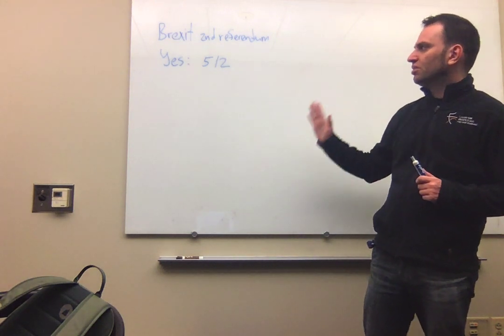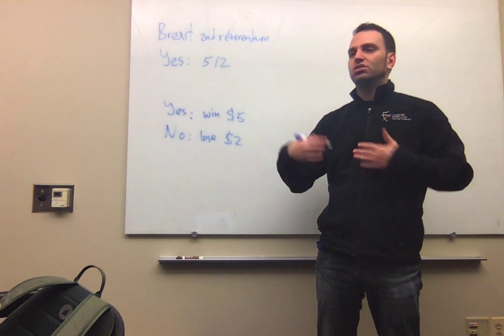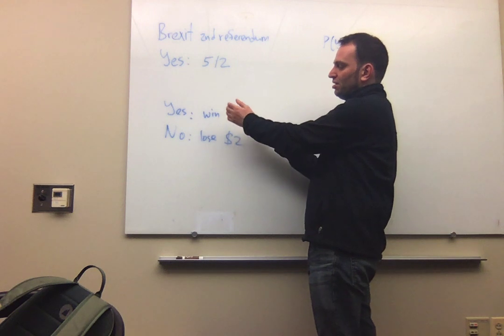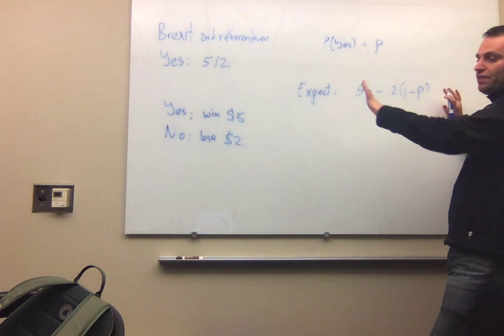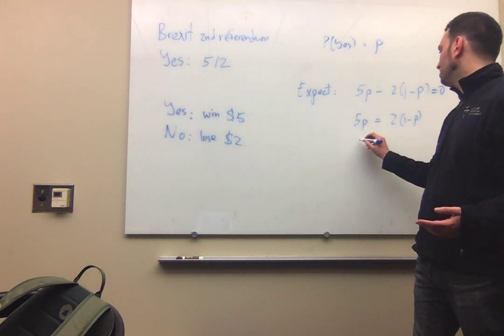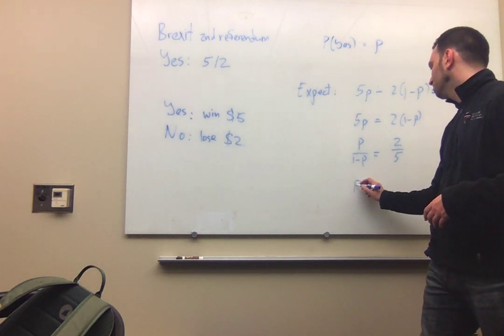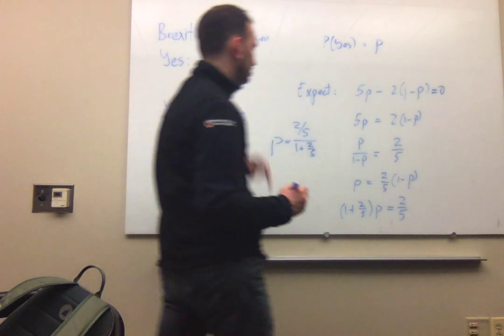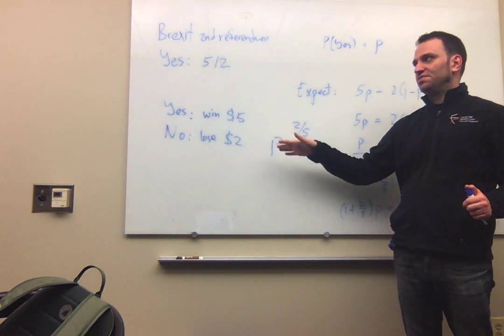SML201 fair odds